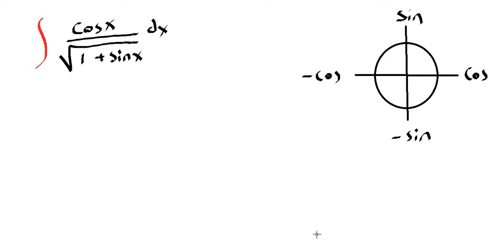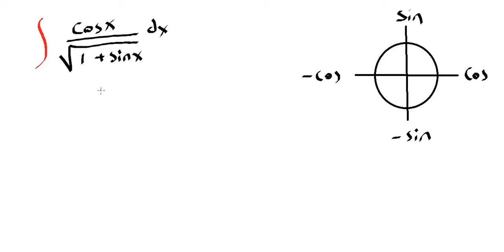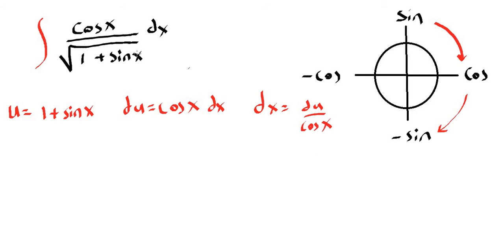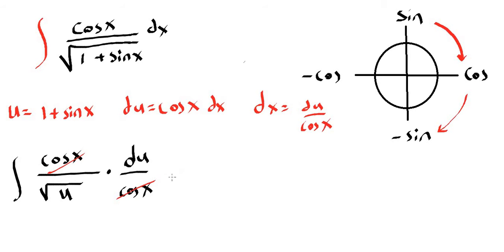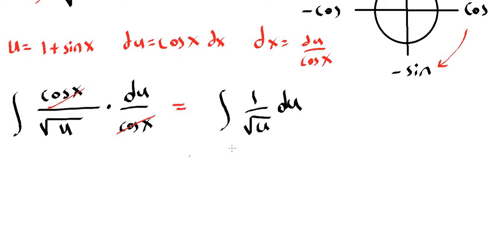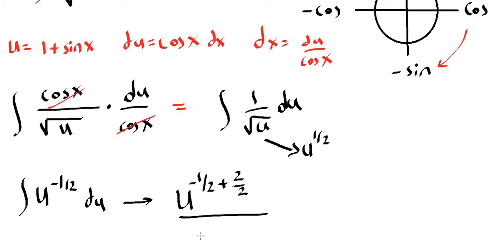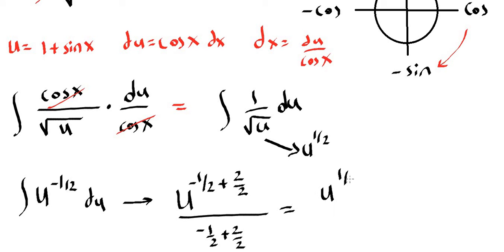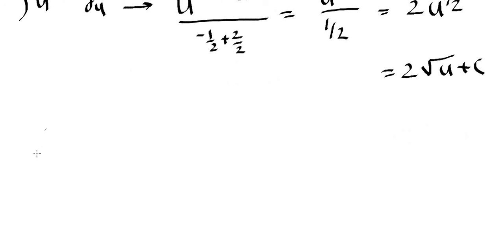Integral of cosx / ( sqrt(1+sinx)) dx